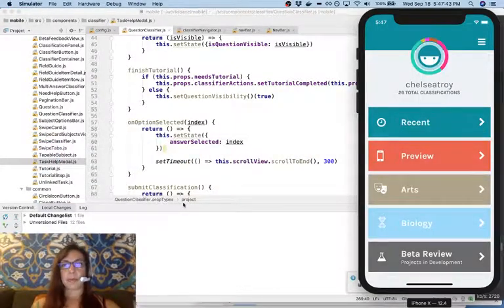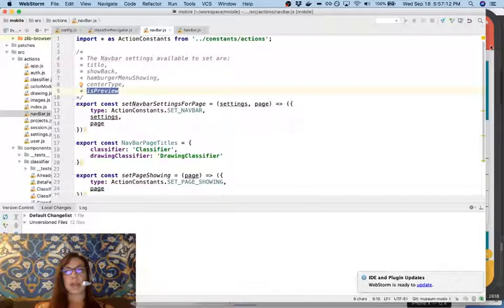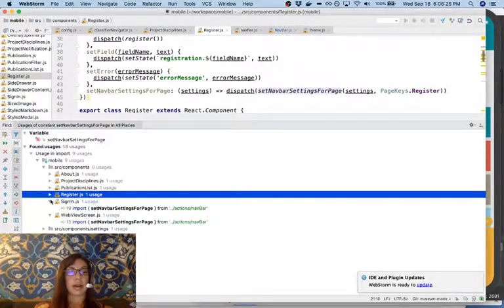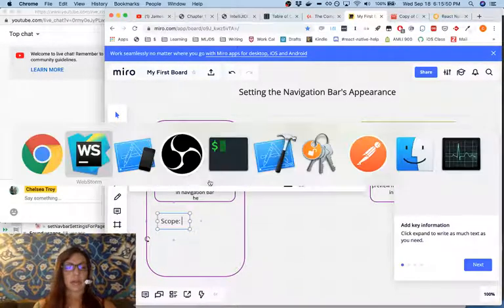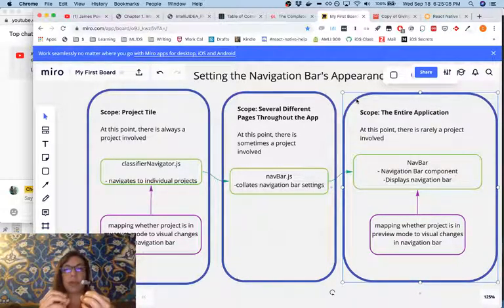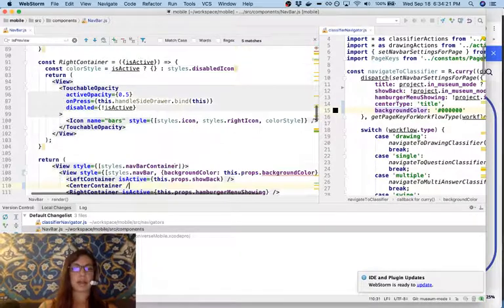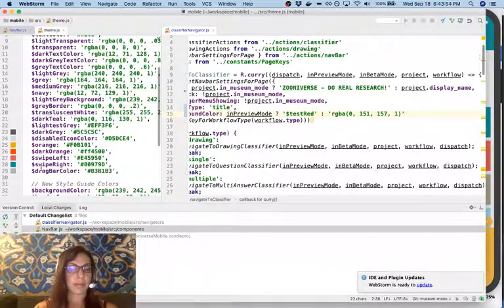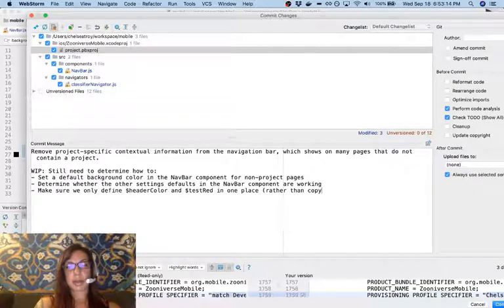Zooniverse: The Abstraction Gradient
1:42 – The coding starts here. We do a recap of what feature we’re building, what we have accomplished so far, and where we’re going next.

3:47 – Reviewing a new feature that I have added on my own. I give you a chance to guess what it is, and then we talk about what I have done and why.

7:00 – I start talking about the abstraction gradient, the critical concept that frames our session.

To approach abstraction gradients, let's look at an example from biology. How do our brains process visual stimuli?

Different areas of the brain are responsible for processing inputs at different levels. The V1 area specializes in taking in the visual field and detecting its most primitive elements: edges and lines, light and shadow. That information goes to the secondary visual cortex, which specializes in detecting distinct shapes. The shape information goes to an area that specializes in detecting objects among the shapes, and so on through more complex levels of organization, like chairs, dogs, and faces.

Now, suppose we wrote some code to model the brain, and our SecondaryVisualCortex class had methods like .detectCircle(), .detectSliver(), .detectBlob() …and also .detectKoala(). That would be weird, right?

When a developer who doesn’t know much about our program looks for koala detection, their understanding of the brain isn’t going to help them find it.

The more the responsibilities of our pieces of code match their levels of abstraction, the more  leverage we give a developer who doesn’t have context (someone else, or our future selves) to figure out what this code is doing. This is called discoverability. Discoverability directly affects a code’s maintainability: if I can’t tell what it’s doing, I can’t confidently fix it.

When working with abstraction gradients in code, we want to answer four questions:

1. What are the pieces of code in play for the feature we’re working on?
2. What responsibilities do each of those pieces  fulfill?
3. What types of features do these pieces affect?
4. Do the responsibilities we identified in question 2 match the types of features we identified in question 3?

15:29 – Here is the most condensed, salient example for an abstraction gradient.

20:30 – In which I explain our approach to component design (which takes the abstraction gradient into account)…

22:38 – and contrast it with a dodgy implementation of a component design convention in reactive programming in general (and React frameworks specifically).

23:49 – Here, we walk through a technique for analyzing legacy code—code illustration! I include ways to represent code pieces, control flow, responsibilities, and scopes.

I typically do this step on a physical sheet of paper, so you  get to see me learn to use a programmatic diagramming tool (Miro) in real time. I thought this would be annoying for you. Viewers tell me it’s kinda fun.

39:50 – Here is the climactic part where we discuss the implications of abstraction gradients.

With a bonus: because I have used a programmatic drawing tool instead of pen and paper, I can move the responsibilities within scopes to illustrate the point I’m making, for your viewing pleasure!

47:45 – We arrive at our solution!

52:20 – Tradeoffs. We have to make a decision about writing DRY code versus code that explains itself at a point where developers are likely to see it. Over time, developers build up a collection of heuristics upon which they weight tradeoffs and arrive at decisions about how to write their code. Here, I’m making explicit the tradeoff I have considered, the heuristic I have used, and the choice I have made. We do this hundreds of times an hour as programmers, much the way a driver does while cruising down the highway. What heuristics do you use when you evaluate tradeoffs in writing your code?

1:00:30 – Live debugging. When we make our change, we break something else. You hear me narrate my hypotheses about what is wrong (“I wonder if”, “I suspect that”), my experiments to test the hypotheses (“what if we try”, “let’s do”), and the results I get from my experiments (“Aha!”, “wow, that’s unexpected").

The debugging wizardry you witness and/or hear about from wizened developers? It’s that: hypothesis, test, use results to generate new hypothesis.

Seasoned pros might do this fast. They might not narrate it, so it looks even faster. And they might get a head start from all the experiments they have already run in their careers. But the process we do here is the same process they’re doing.

1:05:12 – How do we push a commit with known issues that we need to fix before merge? We write a commit message to record what we want to try next time. As much as I wanted to keep going on this code, I had to rush to dinner with a friend.

So we ended this live stream and picked up where we left off in a second one: